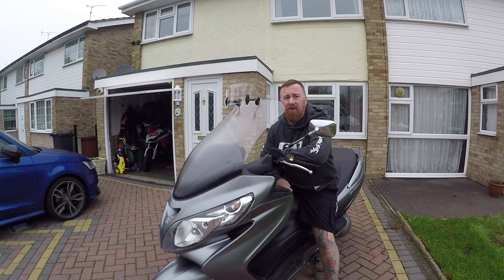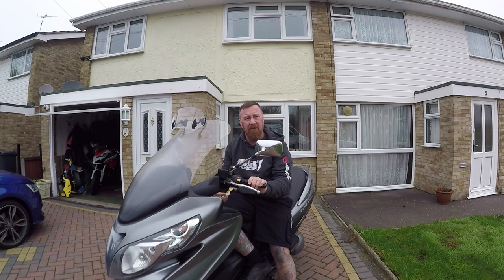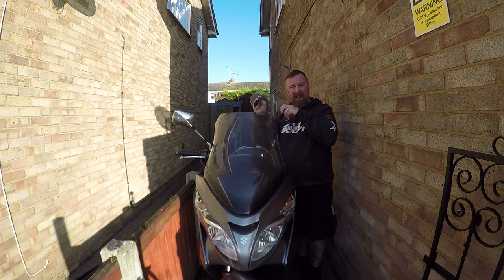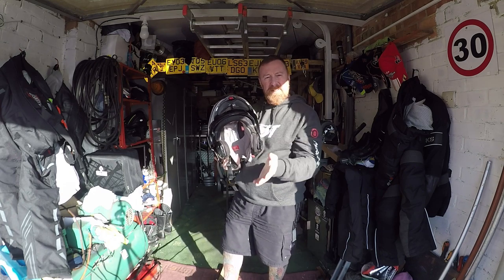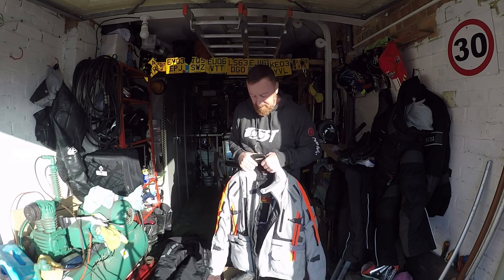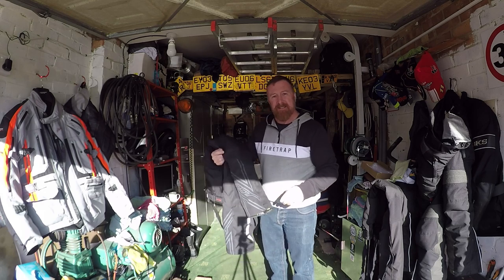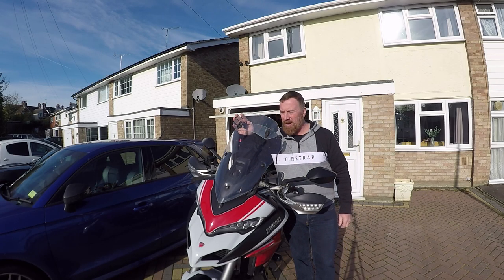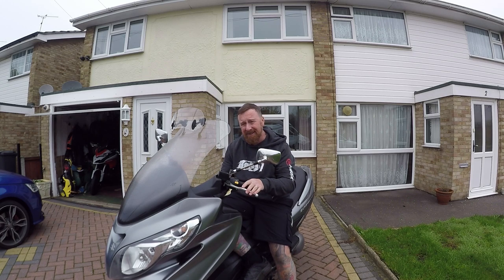MOTORBIKE SCREEN EXTENSIONS & RST WINTER CLOTHING MARK SAVAGE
RTS WINTER CLOTHING REVIEW SCREEN EXTENDERS ANY GOOD
PREMIER HELMETS
WIFE COMES OUT OF THE CABINET !!
PLUS I GET A CUPPA TEA
BURGMAN / DUCATI